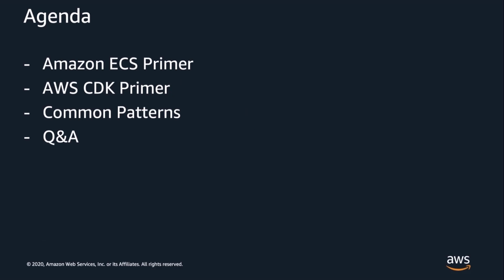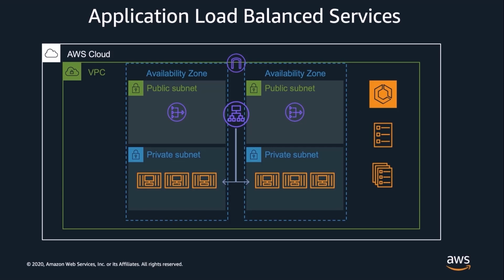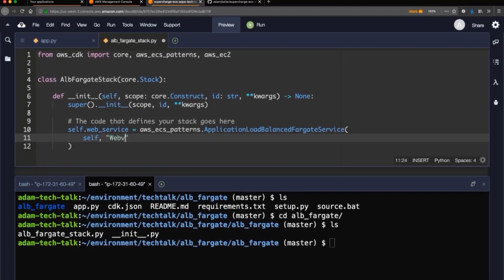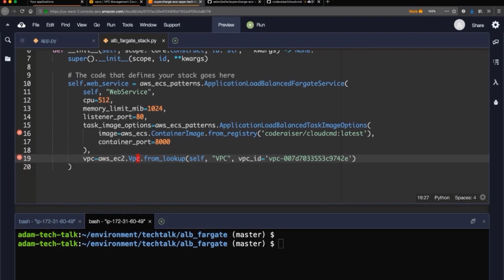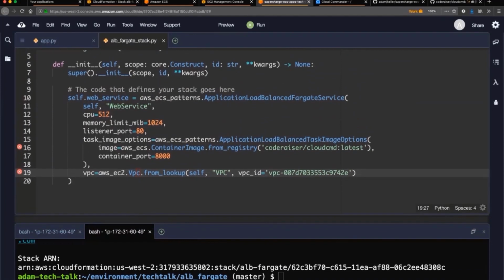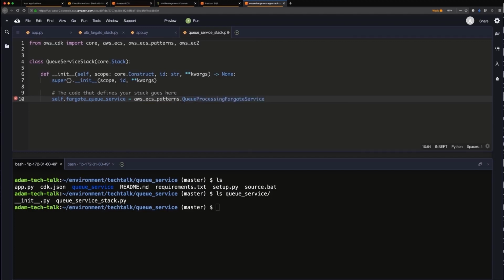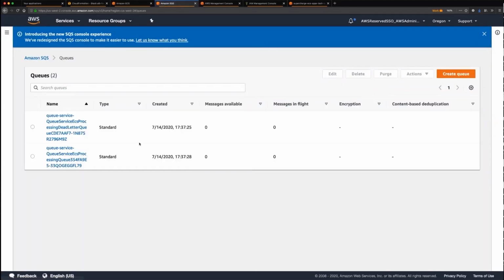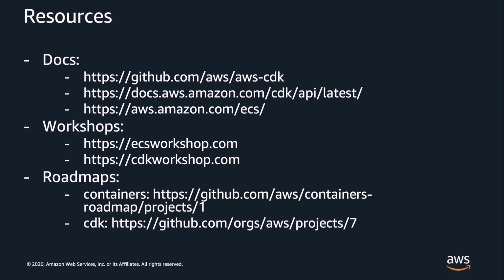Supercharging Your ECS Applications with the AWS CDK - AWS Online Tech Talks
Provisioning cloud applications can be a challenging process that requires you to perform manual actions, write custom scripts, maintain templates, or learn domain-specific languages. AWS CDK uses the familiarity and expressive power of programming languages for modeling your applications. It provides you with high-level components that pre-configure cloud resources with proven defaults, so you can build cloud applications without needing to be an expert. Using the AWS CDK, we will build and deploy our containers to ECS using three of the high-level ecs patterns available today. The patterns we'll demo will be: deploying an application load balanced Fargate service, an SQS queue consumer service, as well as a time based scheduled task that runs on an interval.

Learning Objectives:
*Learn how to deploy your containerized applications to ECS using the AWS CDK
*Understand how AWS CDK constructs can help save time and effort when deploying containerized services to ECS using pre-defined patterns
*Learn how to deploy common patterns to Amazon ECS using the AWS CDK